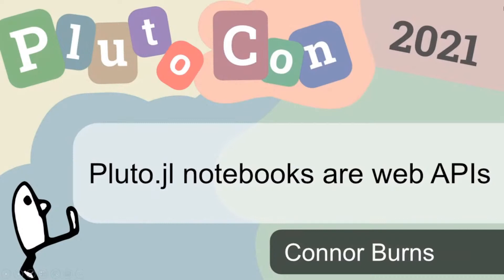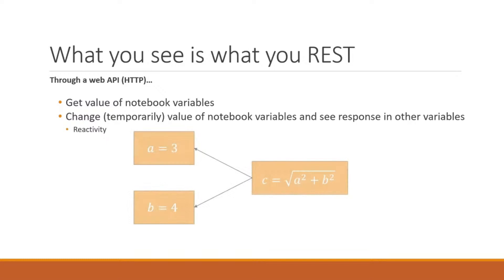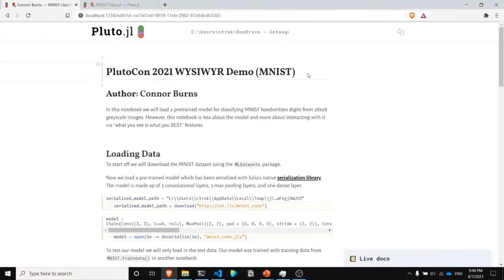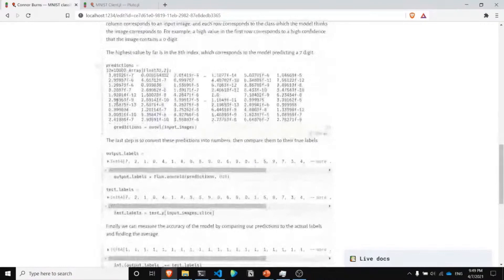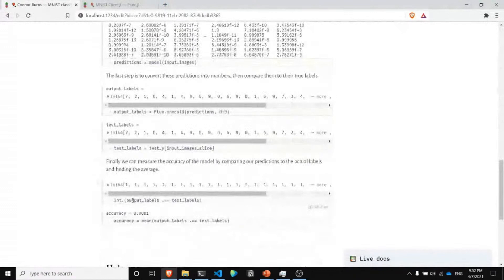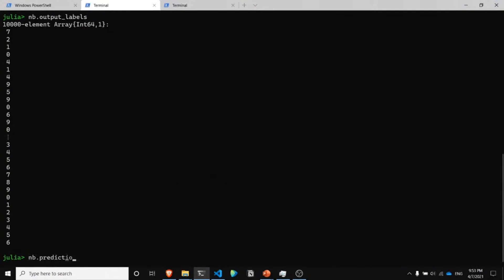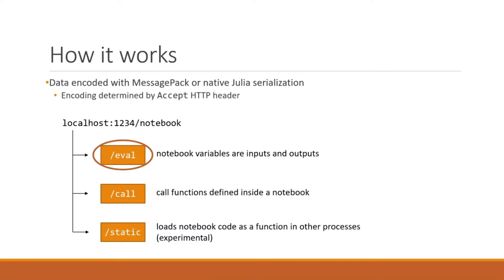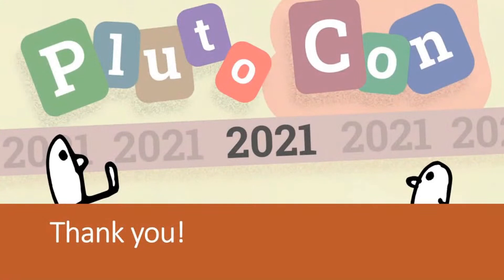Pluto notebooks are web APIs | Connor Burns | PlutoCon 2021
What if Pluto notebooks could become web APIs instantly? With the power of reactivity, Pluto’s new “What you see is what you REST” features do just that: every global variable becomes an HTTP endpoint, and you can provide other global variables as URL parameters. These features not only provide a new paradigm for writing web APIs with Julia, but also open the door to a promising new form of inter-notebook communication all within Pluto.

To celebrate Pluto's 1 year anniversary, we are hosting PlutoCon, a two day mini conference about. Pluto! It is a place to learn techniques from other Pluto users and from Pluto's designers.